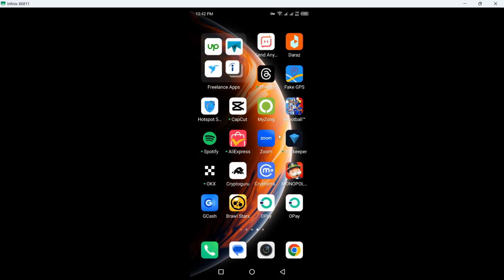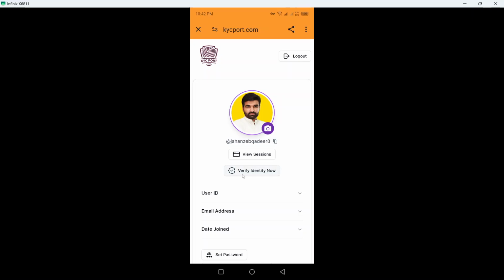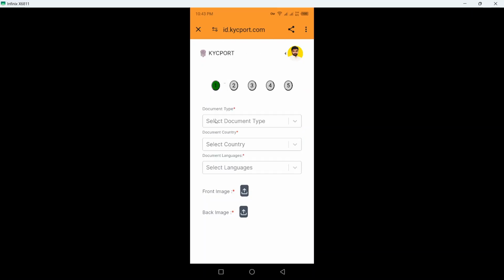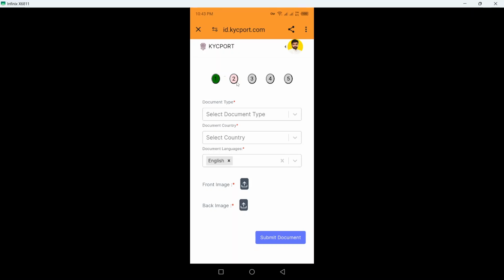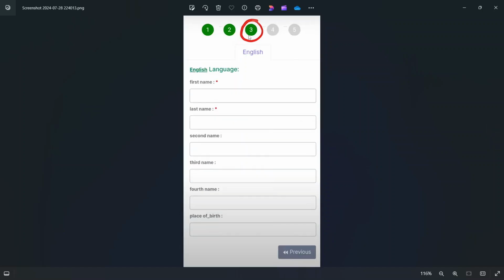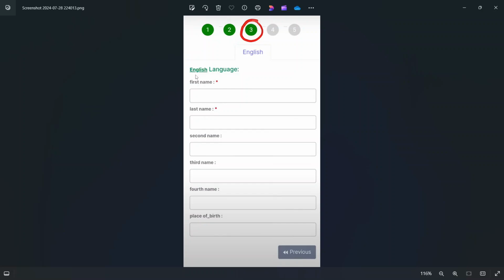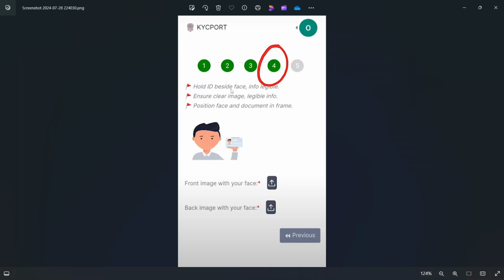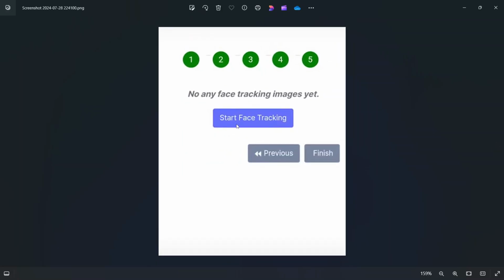How To Do Sidra P2P Verification | Sidra Bank P2P KYC Verification